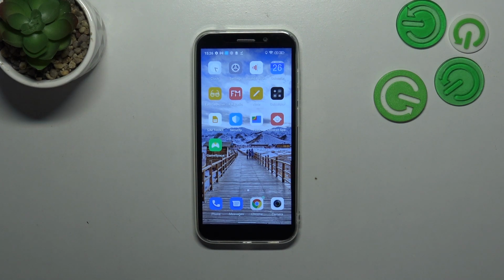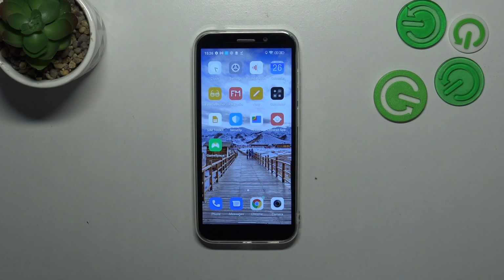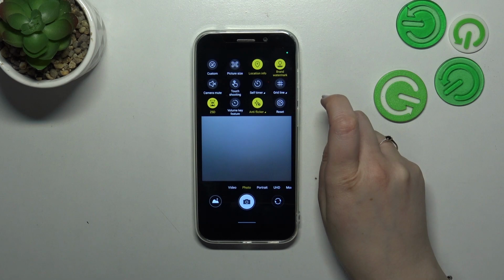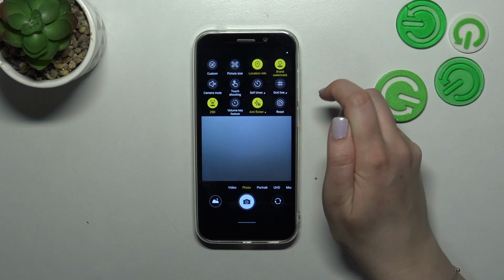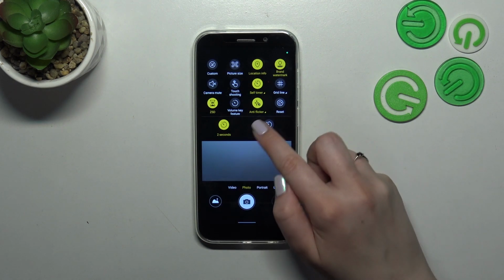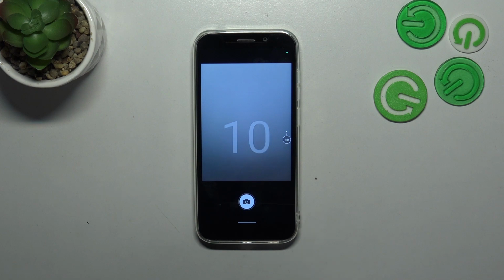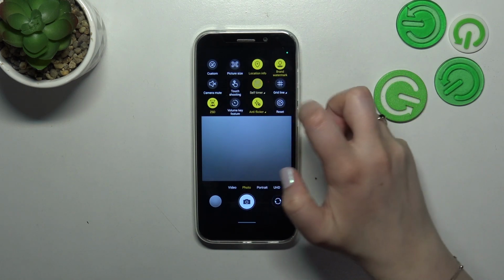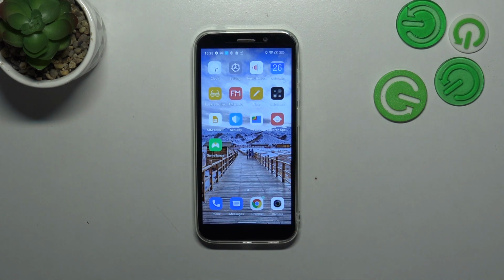How to Set Camera Timer on DOOGEE X97 Pro? - Set Countdown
Learn how to use and adjust the selfie timer on your DOOGEE X97 Pro in this tutorial. You can also learn more about the DOOGEE X97 Pro by visiting our YouTube channel.

How to use the camera timer on DOOGEE X97 Pro?
How to activate the camera timer on DOOGEE X97 Pro?
How to set up a camera timer on DOOGEE X97 Pro?
How to use a selfie timer on DOOGEE X97 Pro?